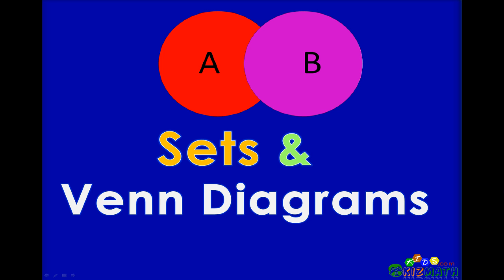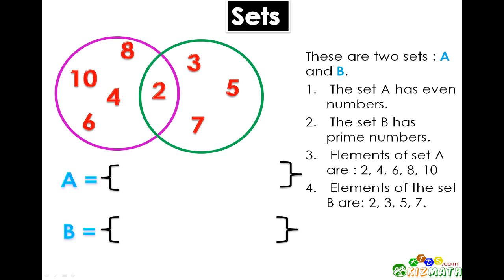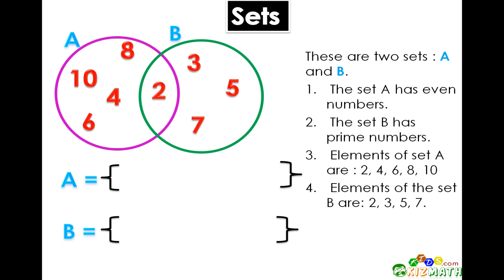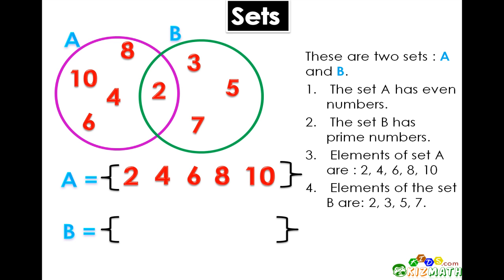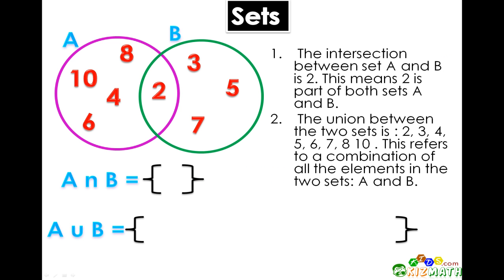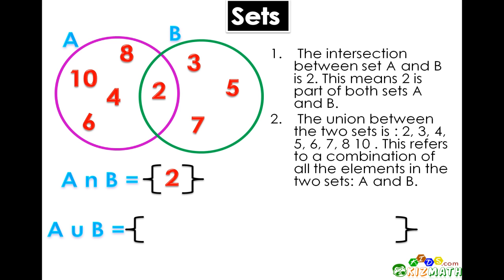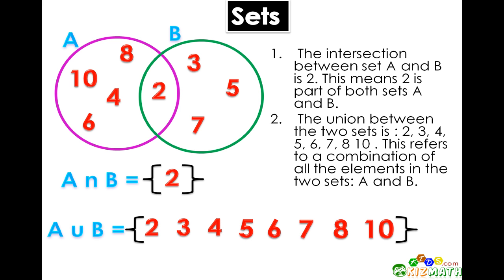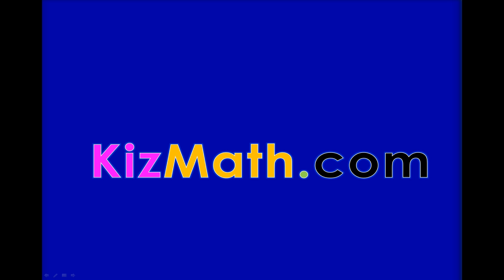Math Lesson - Introduction to Sets & Venn Diagrams - KizMath.com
- Sets & Venn Diagrams Introductory Lesson for 2nd to 4th Grade Math Learners